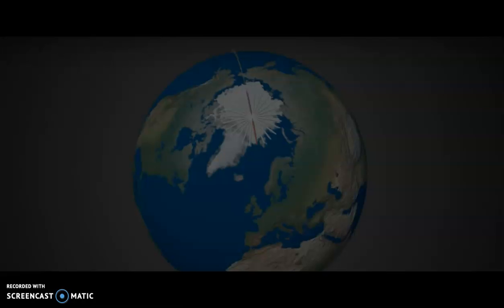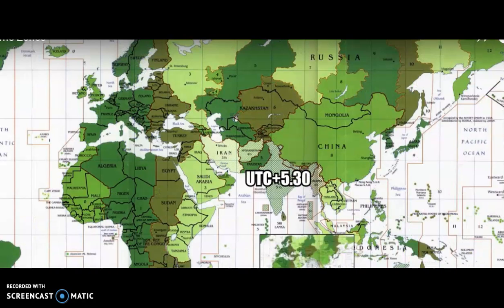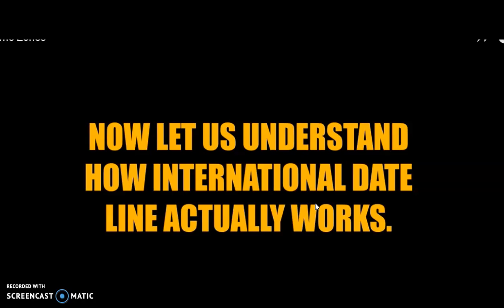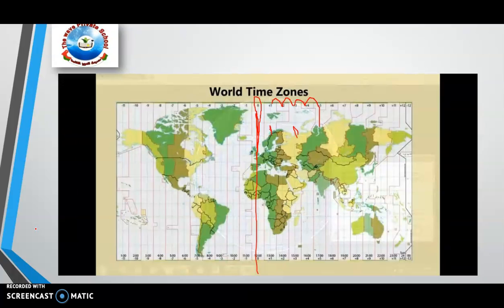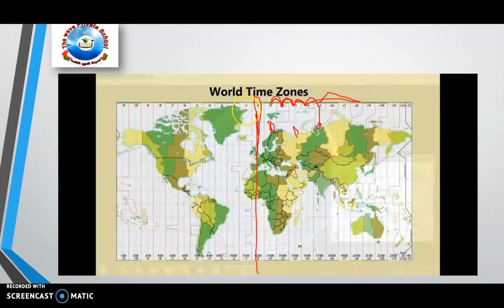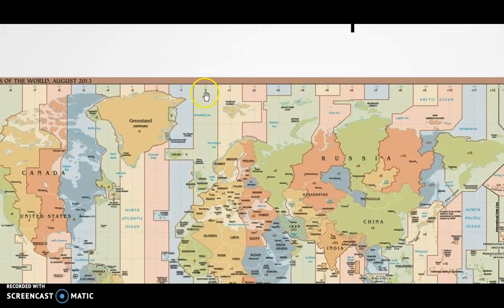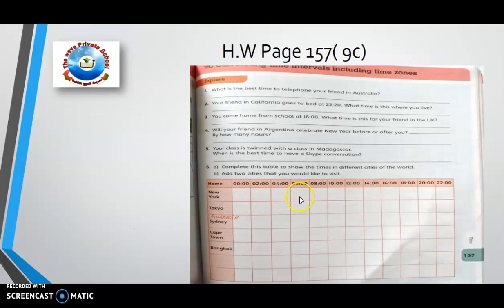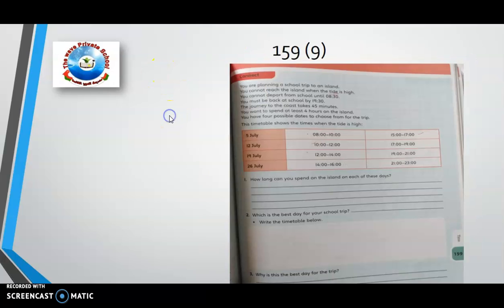VIDEO 2 PART1 GRADE 6 AYESHA RIZWAN TIME